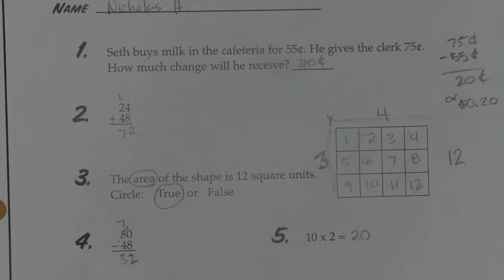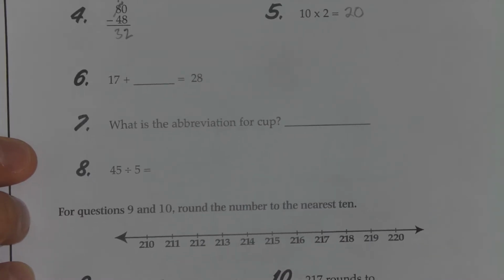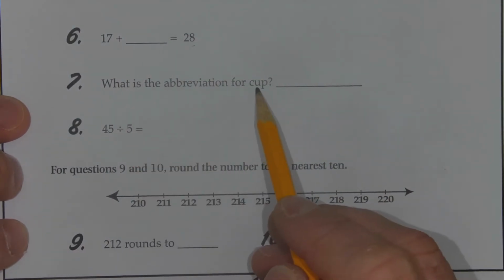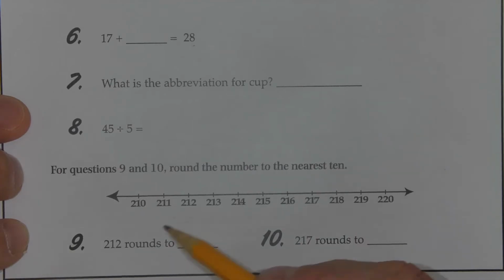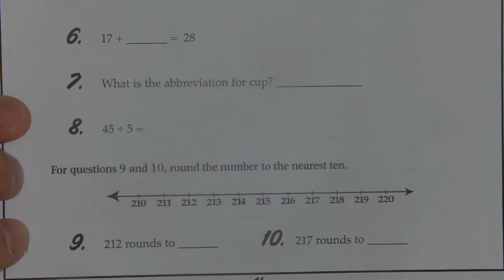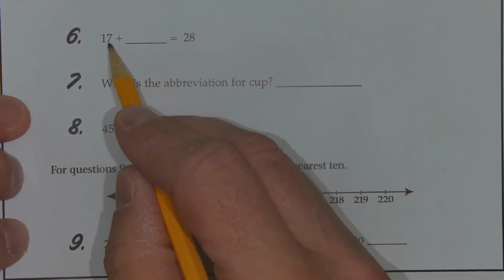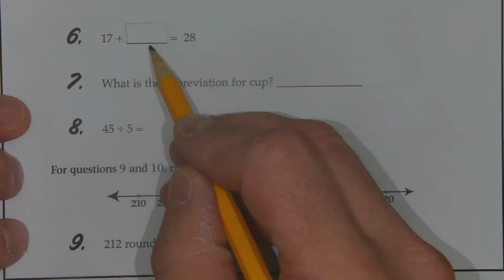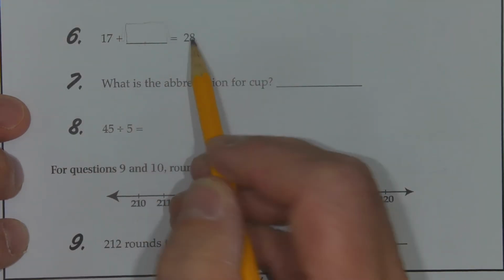January 27th: Math Minute 34